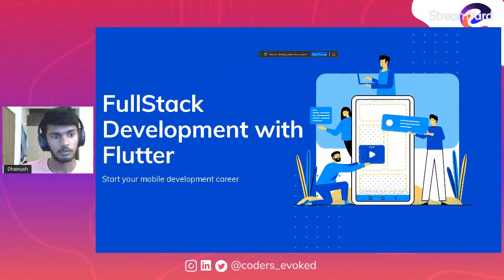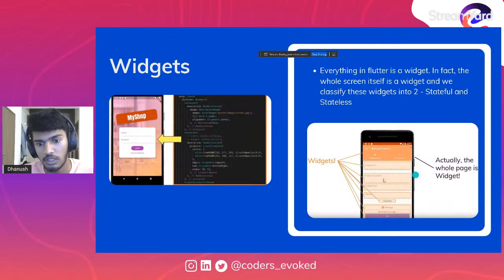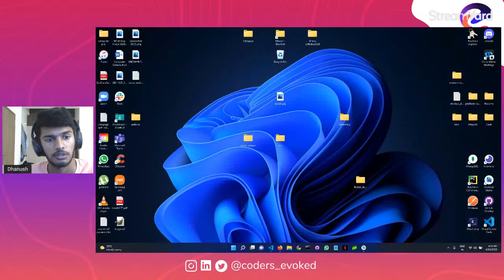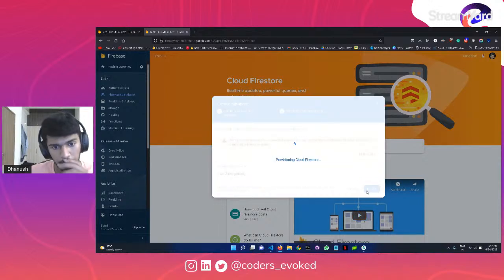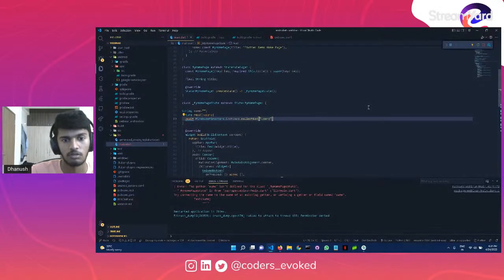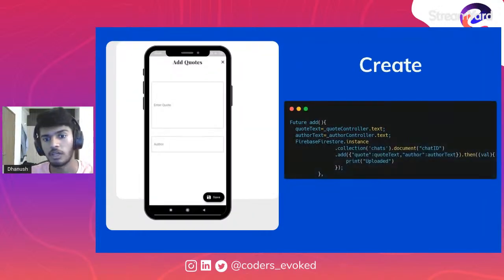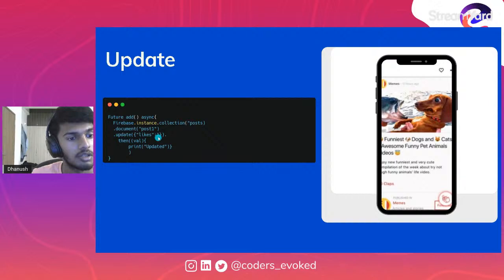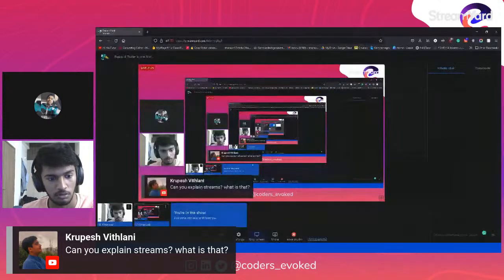Basics of Flutter in one Shot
Get connected with dhanush